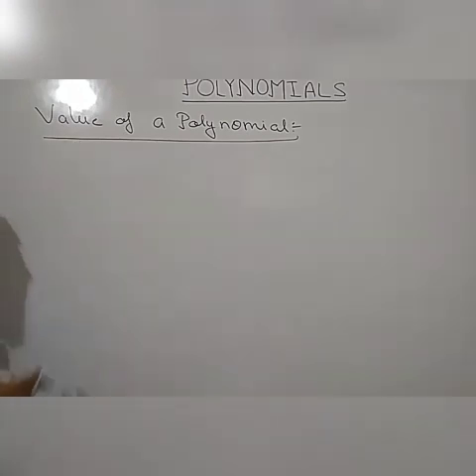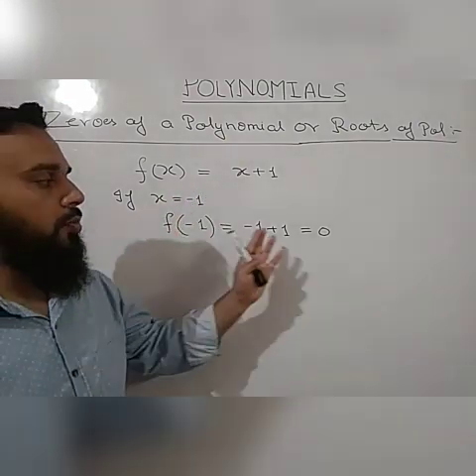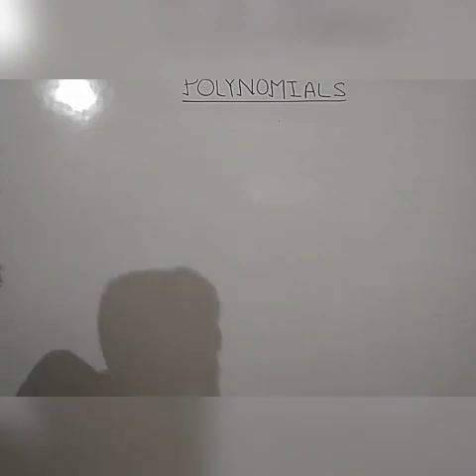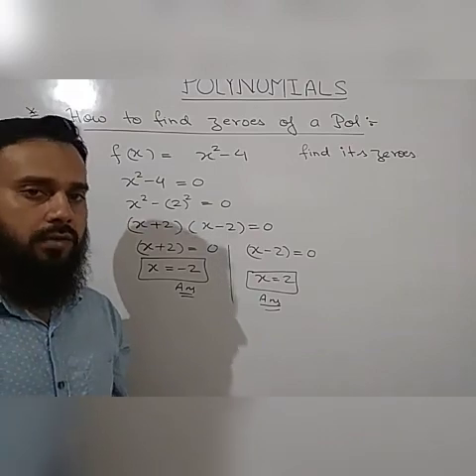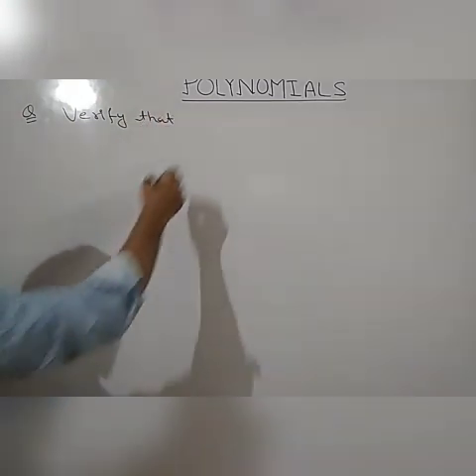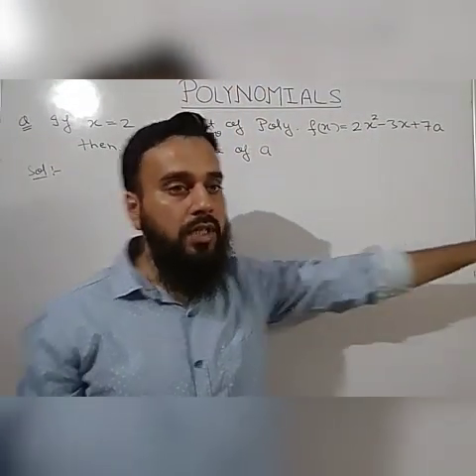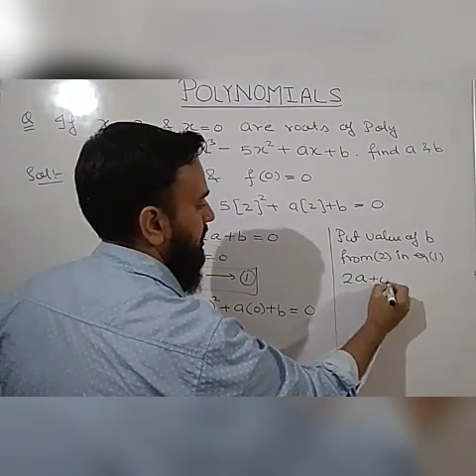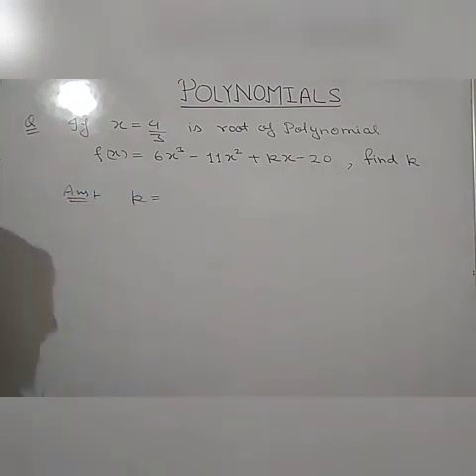Polynomials IX .Lec-2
Value of polynomials, zeroes/roots of Polynomials,
How to find zeroes, value of unknown if zeroes are given.